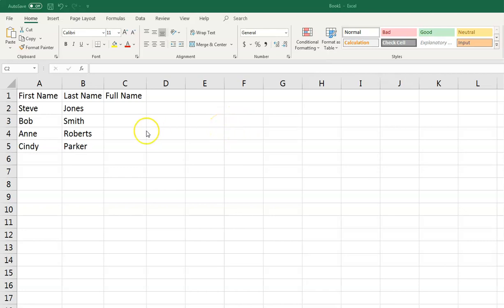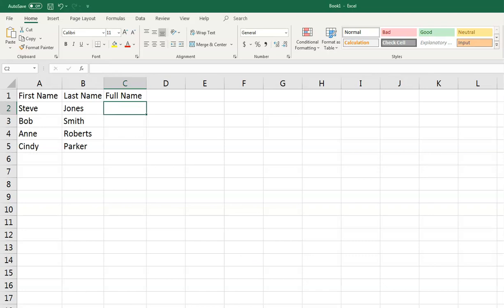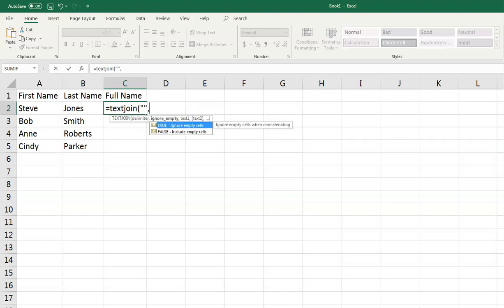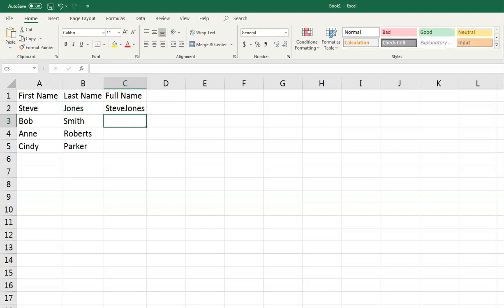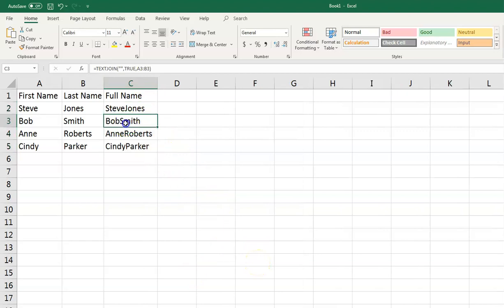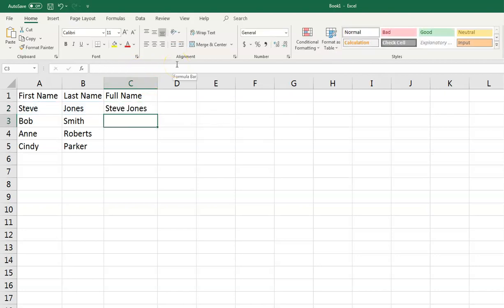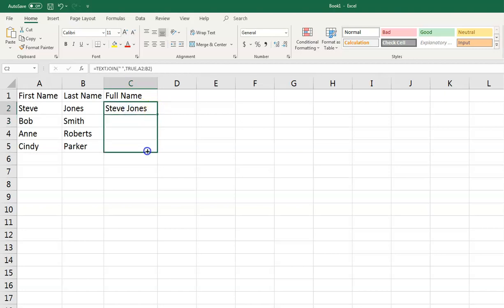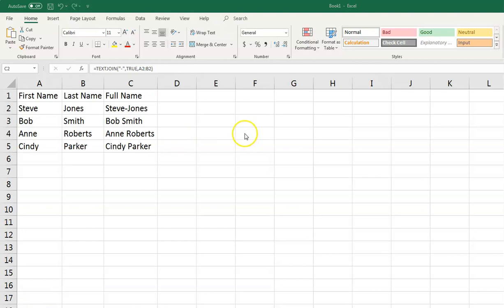Join Two (or more) Strings of Text Together in Excel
For answers to your questions in under 24 hours and tutorial videos customized to your questions, please join me

This video will show you how to use Excel's TEXTJOIN function to join together two strings of text such as first name and last name.  Please excuse my struggles to say the word "delimiter" in this video.  :)